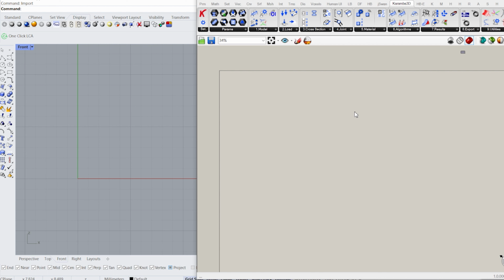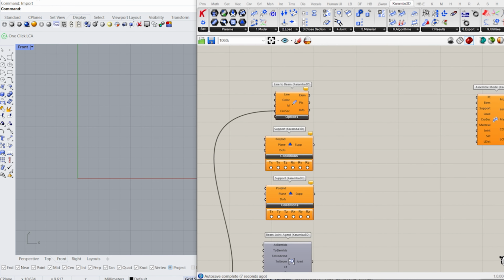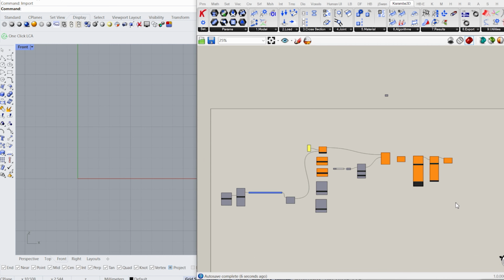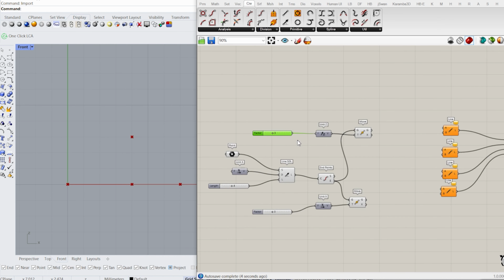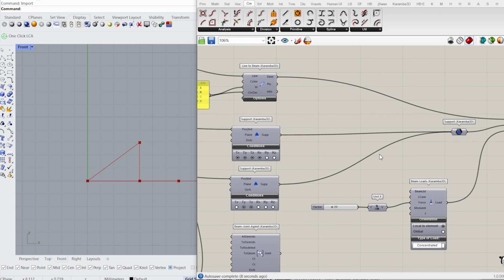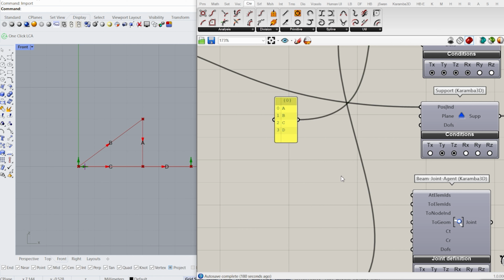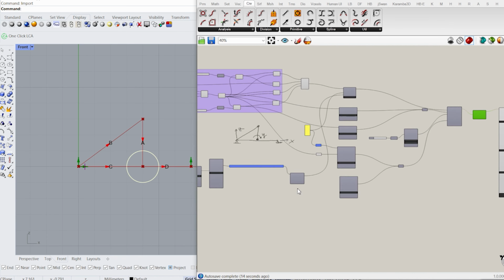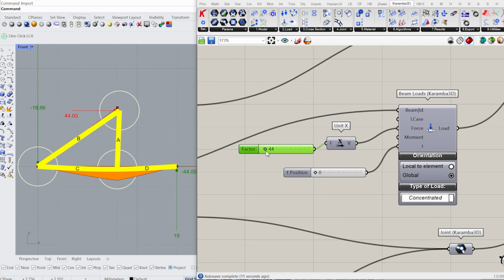Karamba3d_Defining Hinges on a Simple Static Beam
It is fun to solve a static beam system on a paper. Let's create the preview of the bending diagram with the tools of the Karamba3D plug-in.